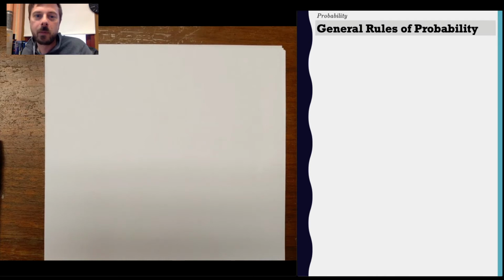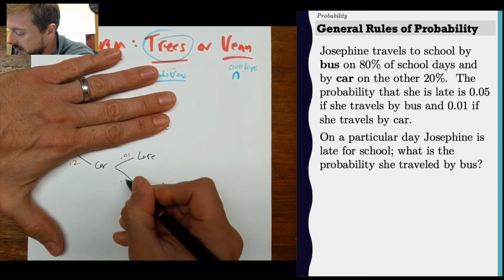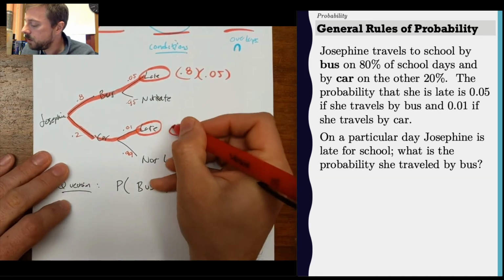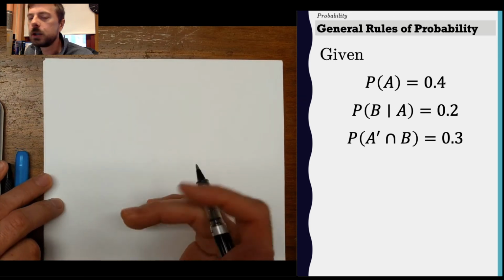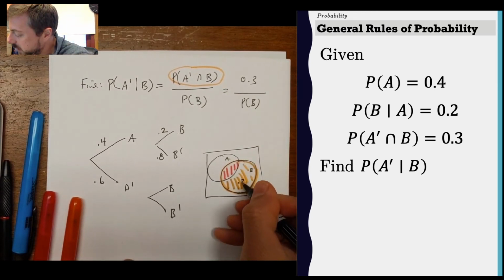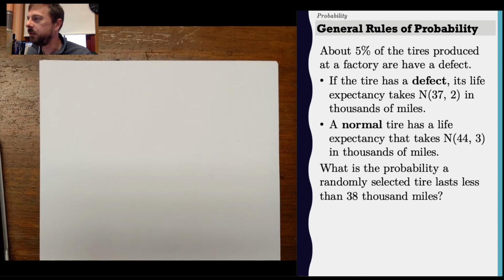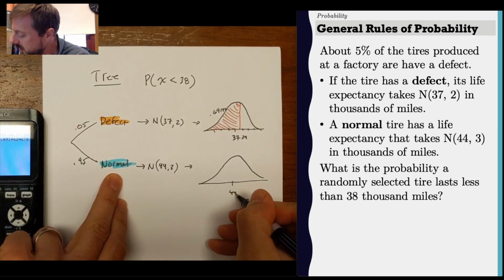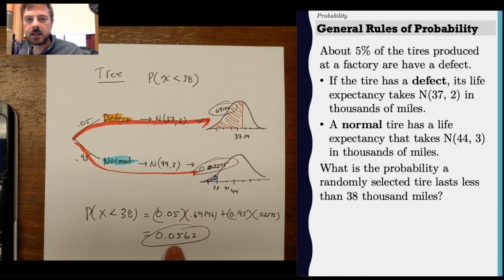AP Stat Exam Review: General Probability Question with Tree Diagrams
Here are three questions.  The first is a very standard kind of question.  The second is not very typical of an AP exam style question, but reviews critically using Tree and Venn Diagrams in combination.  The third is a more advanced question combining conditional probabilities and skills with Normal distributions.